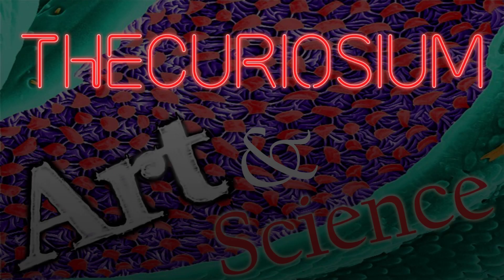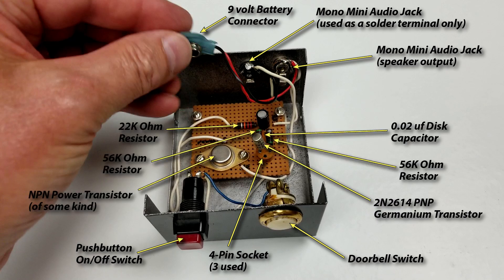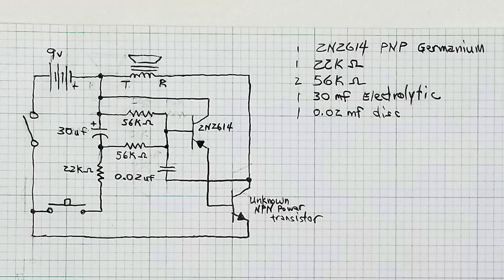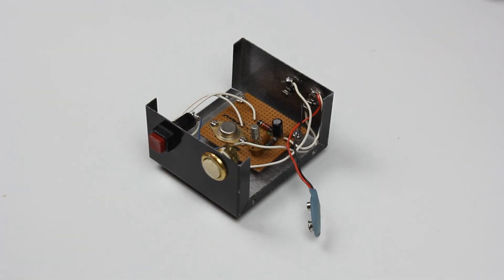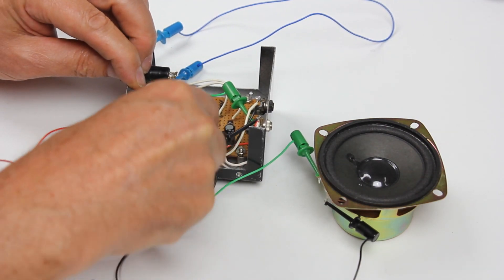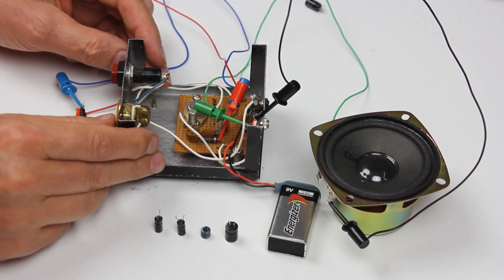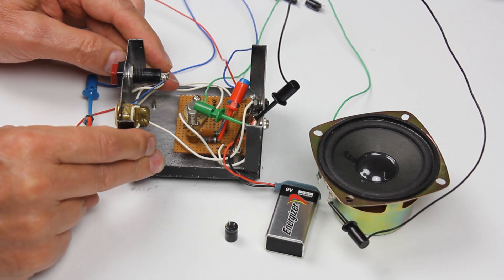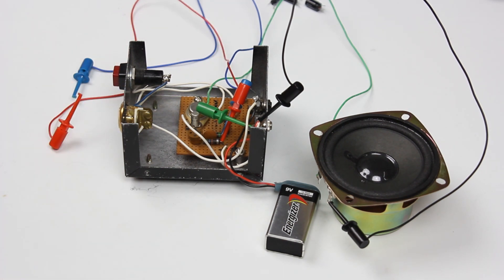Retro-Redux - I Tear Down and Test My Own Vintage Project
What is it? I tear down my earliest surviving make. An electronic project I built for my father around 1972. It still works (sort of), but it needs your help!

I also discover some cool things along the way, including where the circuit came from more than a half century ago!

I need your help! I want to make this my full time gig!
It won't cost you a thing unless I produce.
You can give as little as $1 or as much as you want.

Sounds:
  Transition effect in A, by djfroyd

Effects:
  Glitch Transitions $, by JayAreTV

Five shout outs:
I won't get to everyone this time around, but I'll do this again in the future. These channels have enlightened, educated, and inspired me.
If it weren't for watching these, I may not have started my own.

A channel about the chemistry of the elements by Brady Haran. Filmed mostly at the University of Nottingham, and featuring Professor Sir Martyn Poliakoff.
This is the first channel I binge watched from the beginning.

This is the first working chemistry channel I watched consistently and I've seen every video (some more than once). Outstanding chemistry and cutting edge research.

Another outstanding chemistry channel that I watch consistently. Nilered does great chemistry and also explores his artistic talents! I've watched every video at least once, and it has been fun watching him evolve.

This is Ben Krasnow's channel and he does some amazing things. I've watched every video and I am constantly amazed at the variety of his knowledge and ability to just do things and make them work. We also appreciate the same typefaces.

Emily Velasco is a Science writer at Caltech, and this makes her very good at explaining things, but her skills and interests go far beyond knowing how to present information to the masses. The quirky style of her relatively new channel and the fascinating projects she builds, make this channel one of my very favorites.